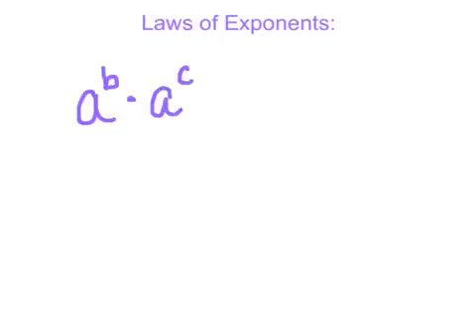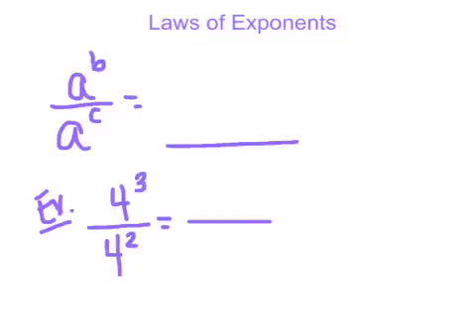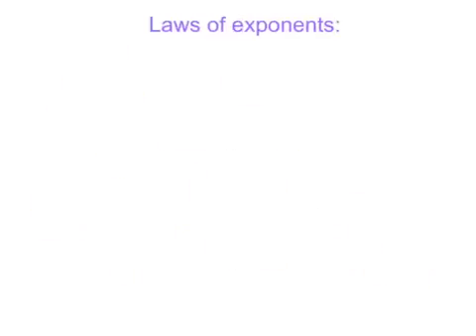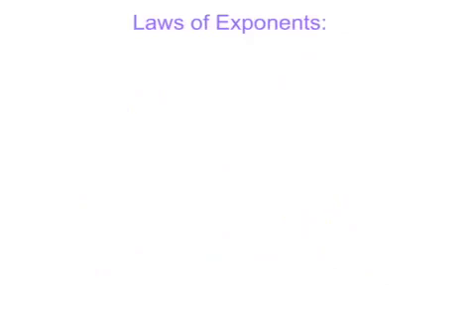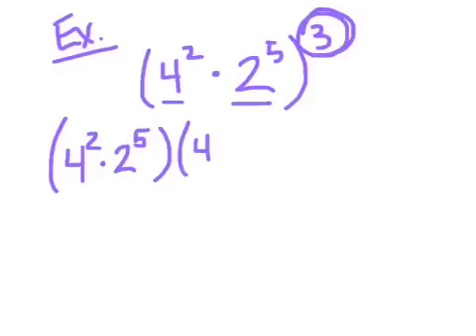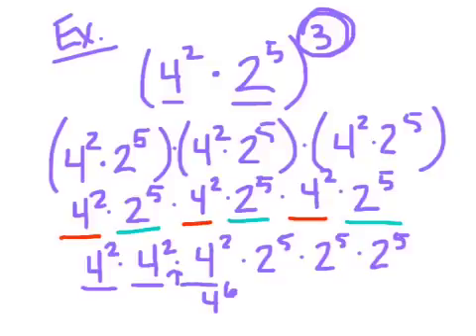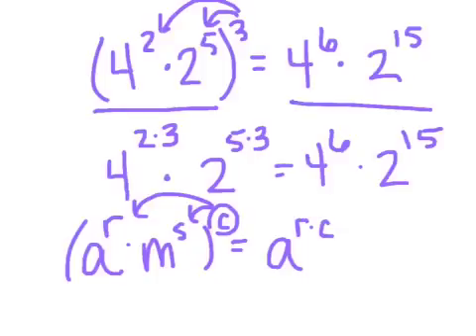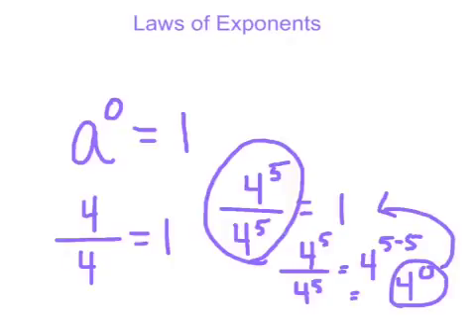Laws of Exponents Review